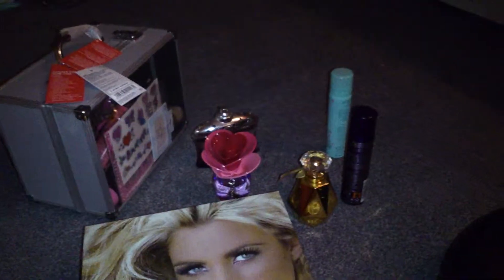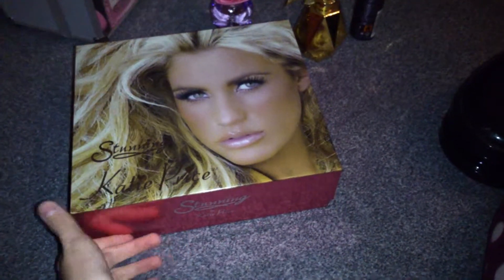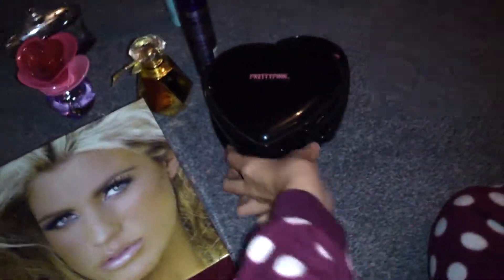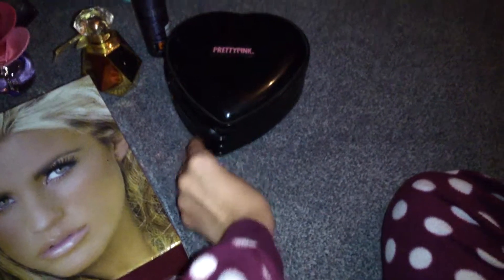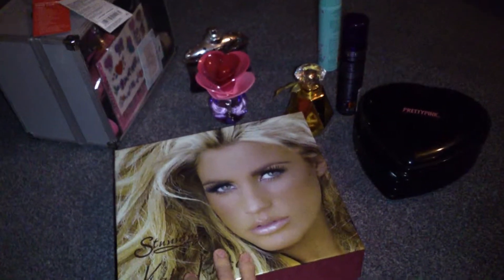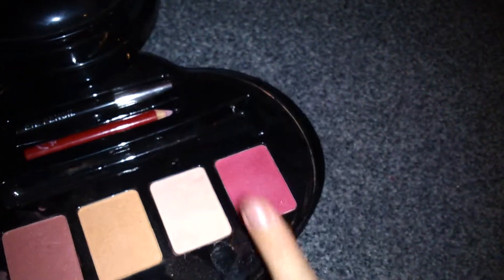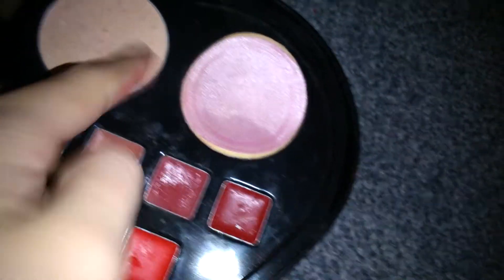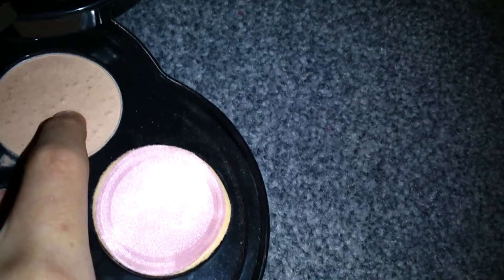My makeup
Just some of my make up;)
Check out: EllBell
Its a great channel!!